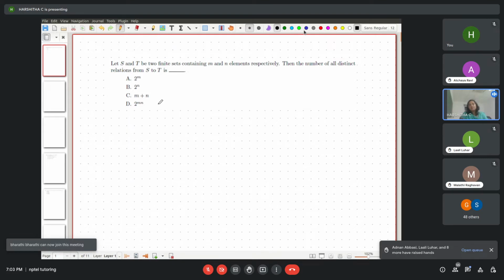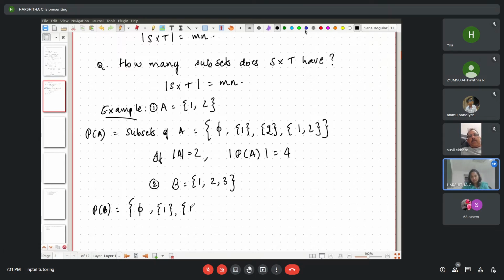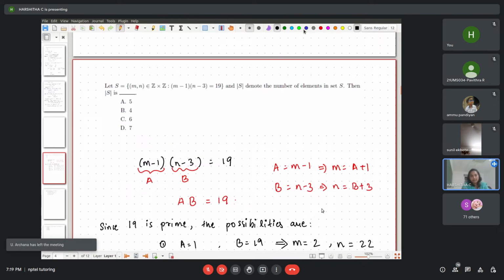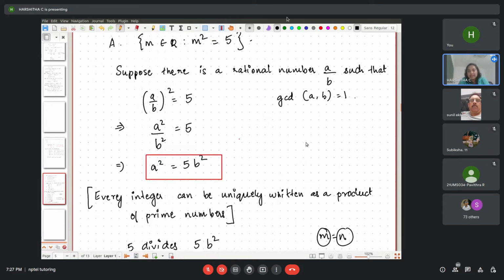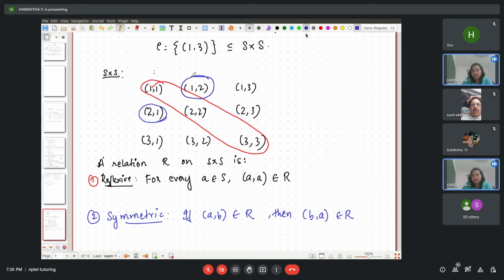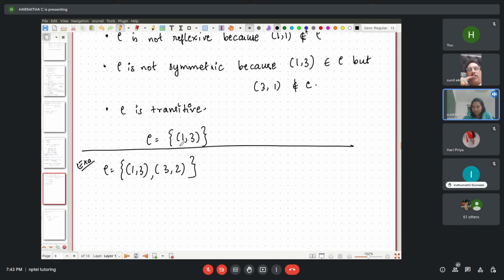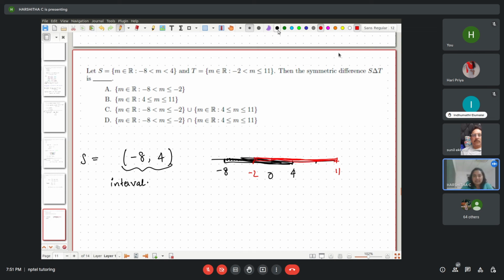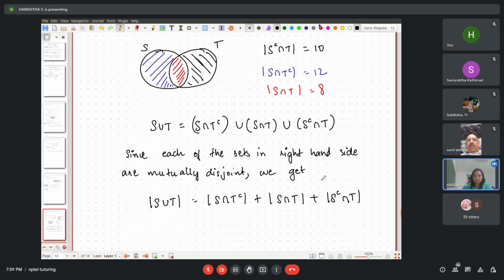Week_1 Introduction to abstract and linear algebra (NPTEL)